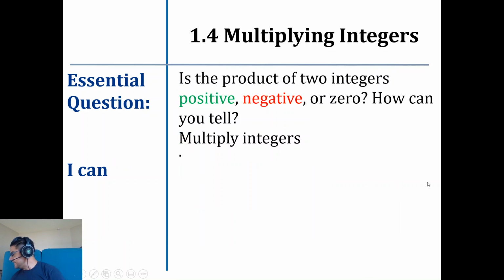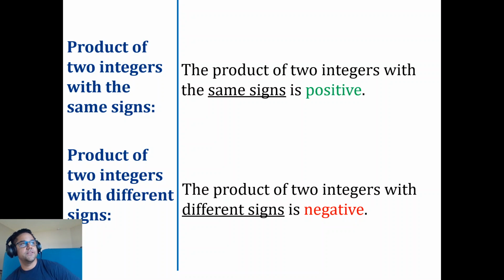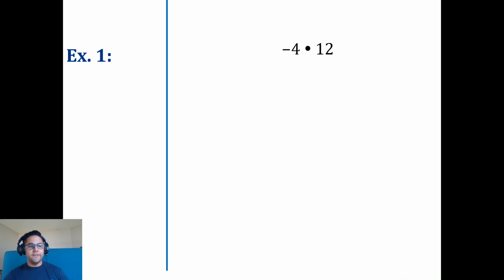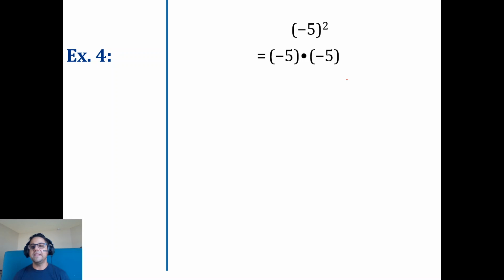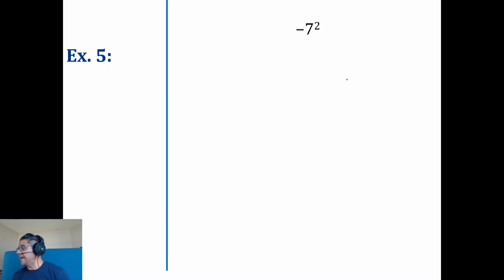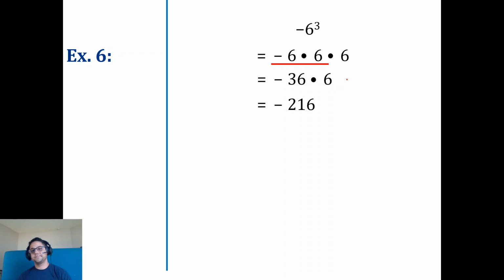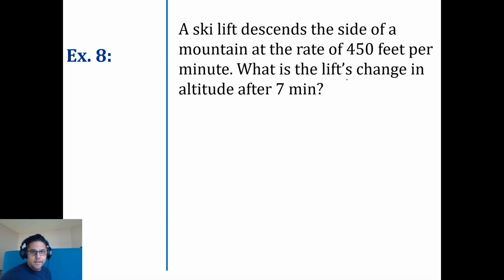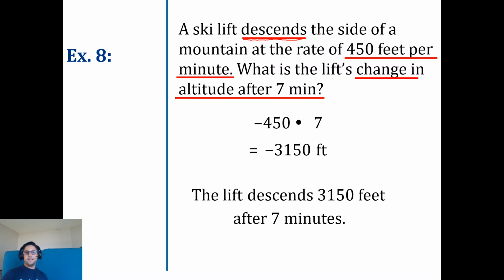Math 7 Lesson 1.4